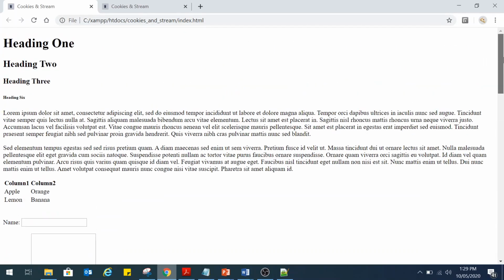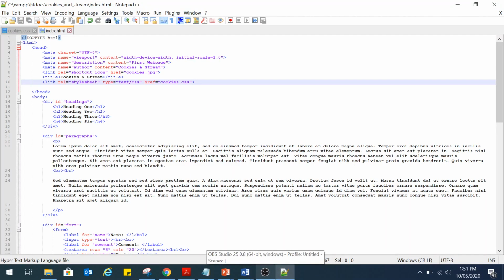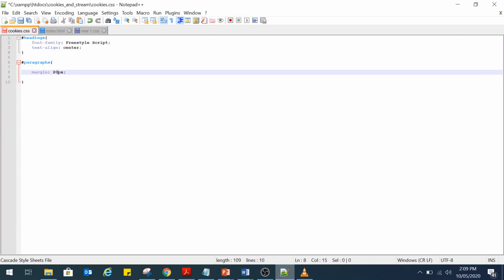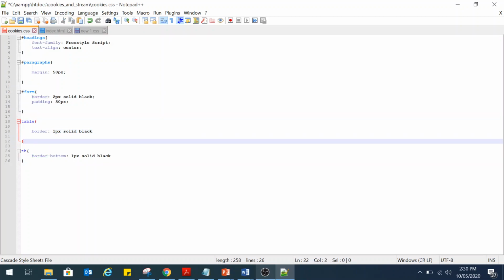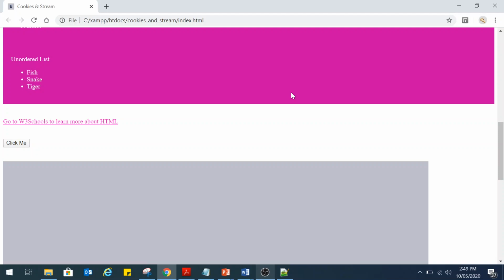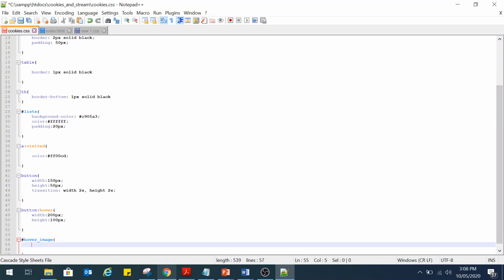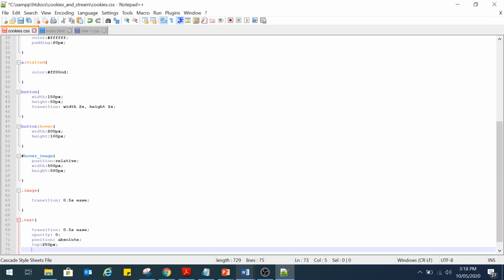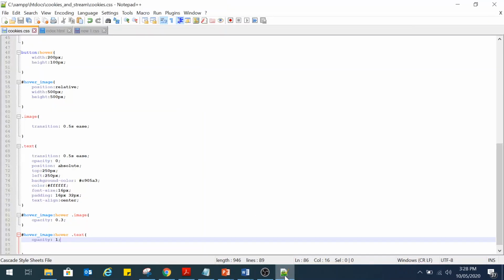CSS - The Basics Practical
Practical lesson to style the webpage created from HTML - The Basics video